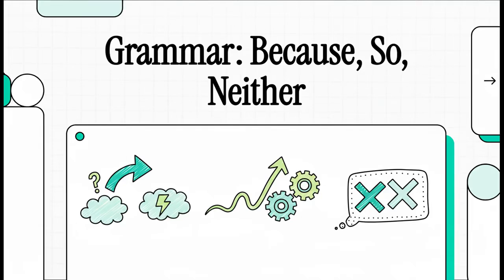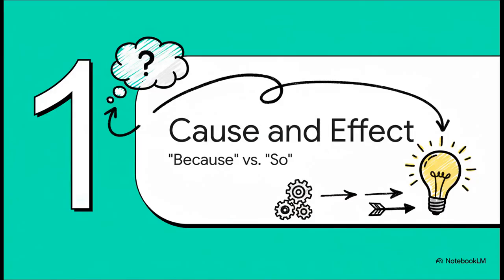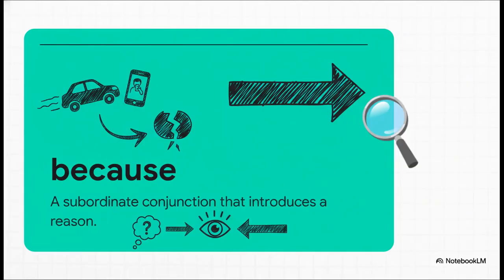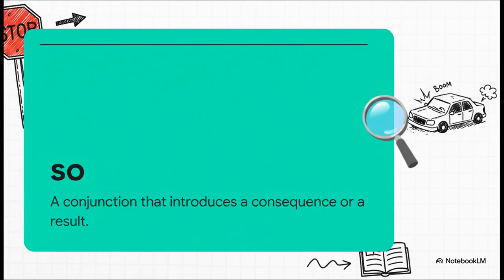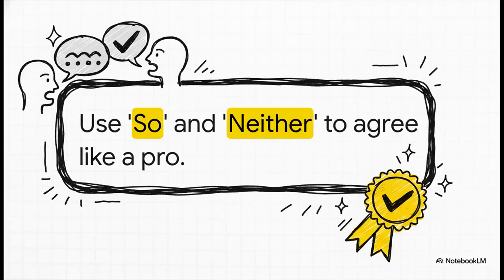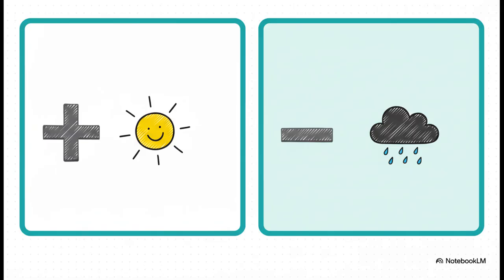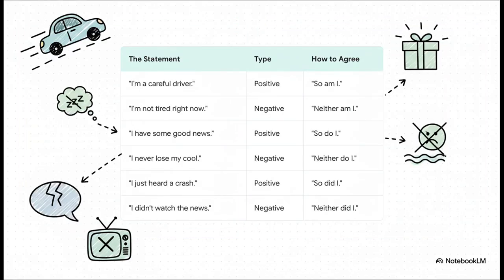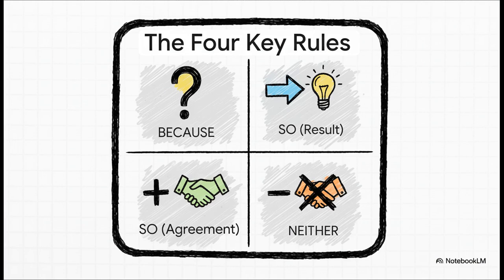Super goal 2 unit 7 Form, Meaning and Function